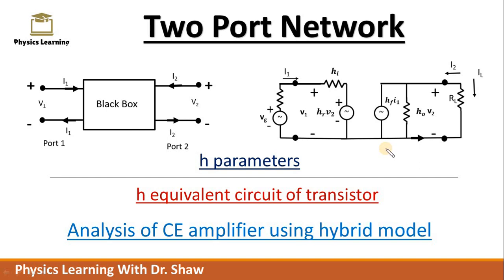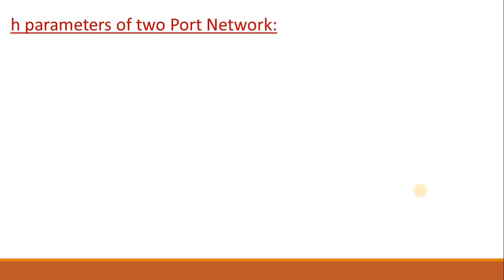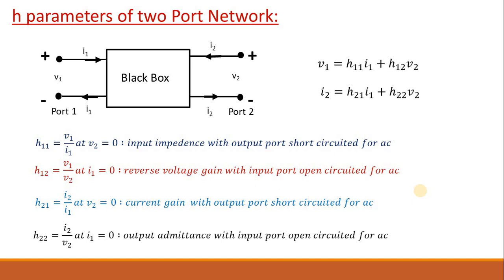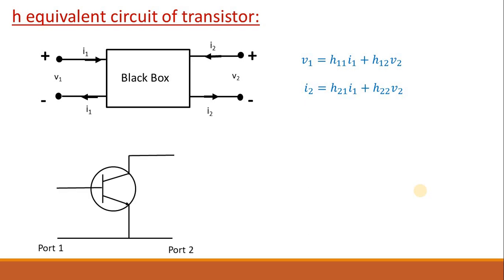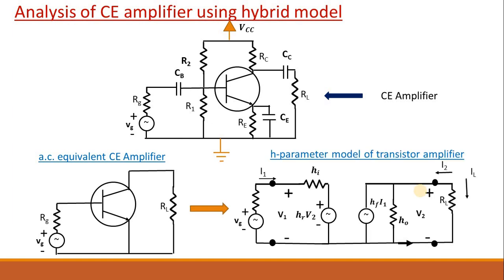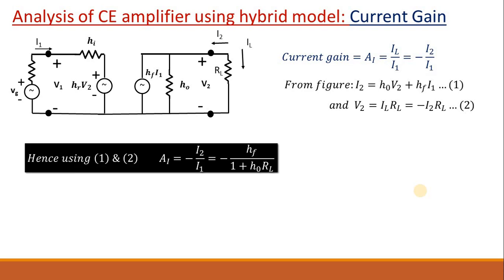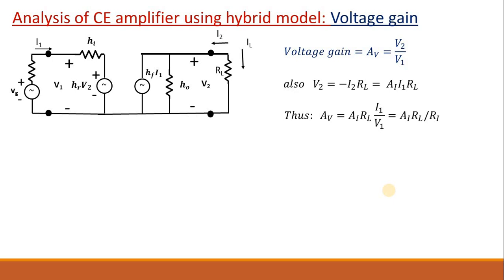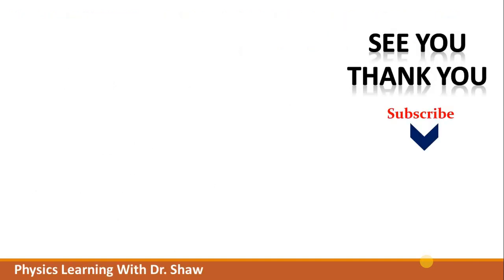h parameters fo two port network | analysis of CE amplifier using h parameters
In this video, you will get a detailed concept of the two-port networks.  h parameters of two port networks are explained.  The advantages of h parameters are discussed.  Transistor as two port network is shown. CE amplifier is analyzed using a hybrid model.

The disadvantages of the Zener diode as a voltage regulator are also discussed in this video.

Regulated Voltage Supply:  Maintain the constant output voltage irrespective of change in supply/line voltage or load current.

This video is part of a video series: electronics bscphysics . You are watching this video on physicslerningwithdrshaw
Link of Part 1: Load regulation and line regulation, zener diode as voltage regulator